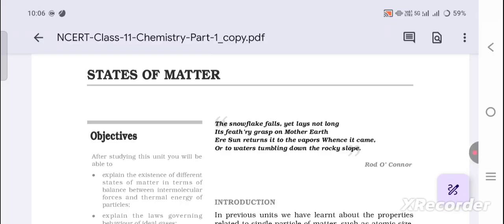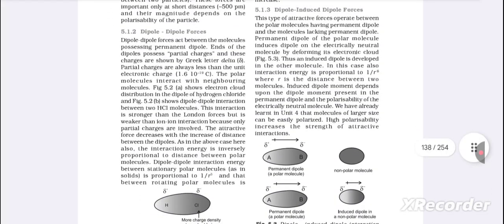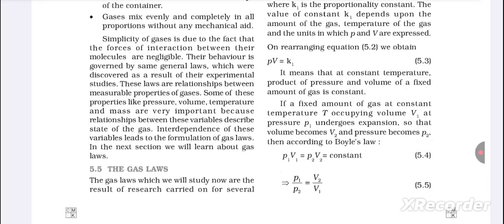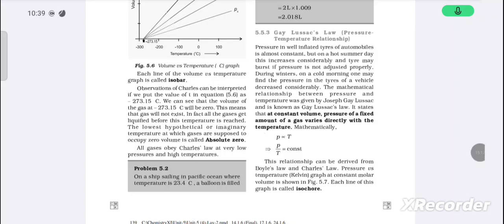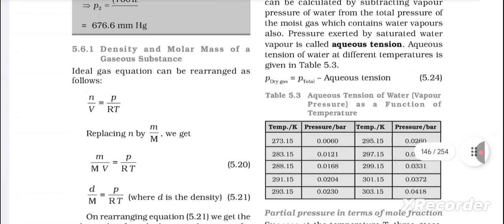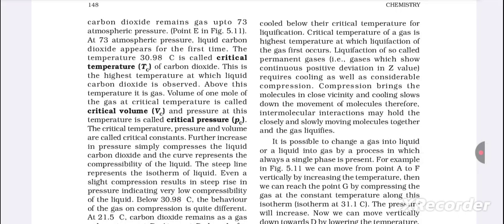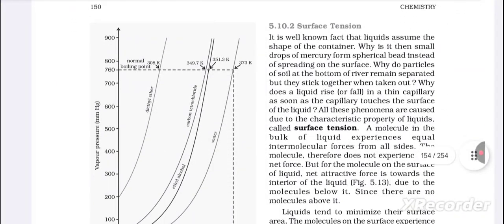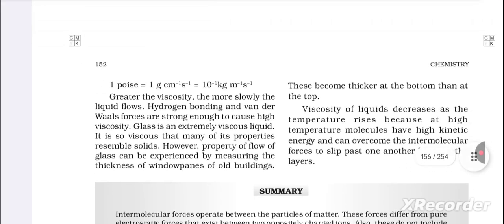States of matter Class 11th NCERT